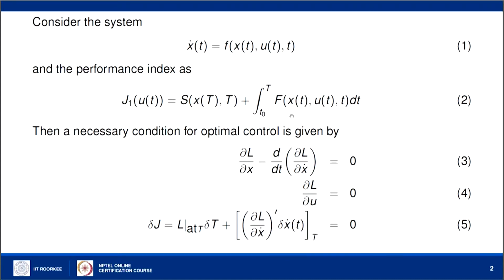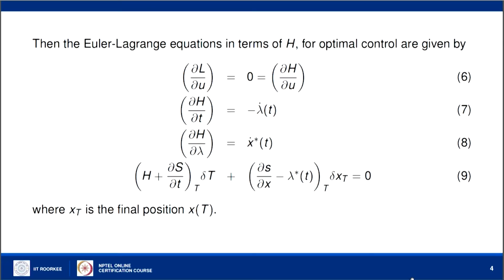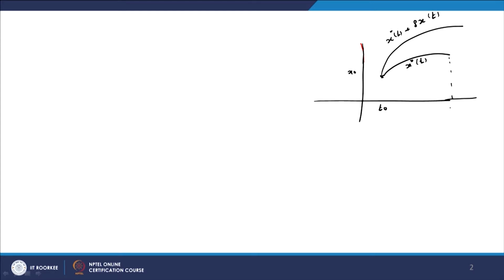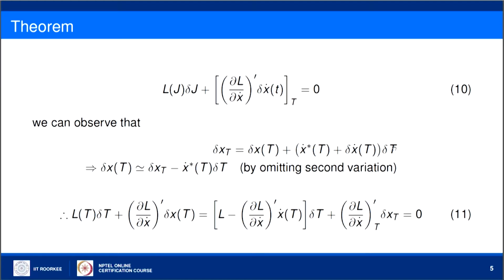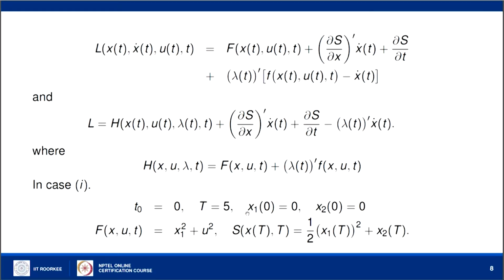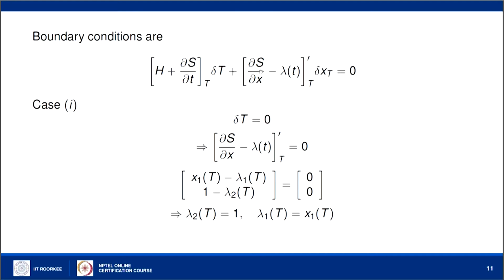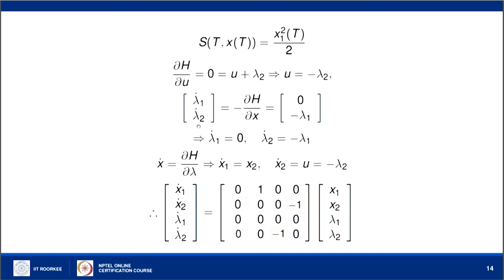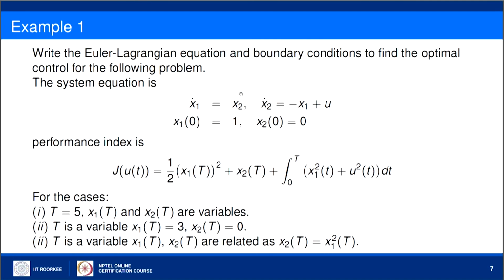mod11lec52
Optimal Control-III